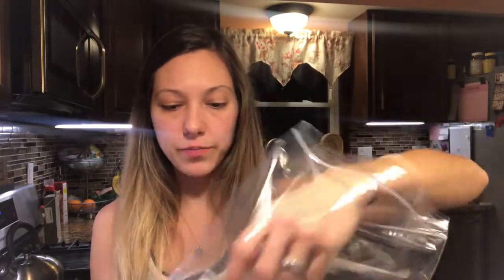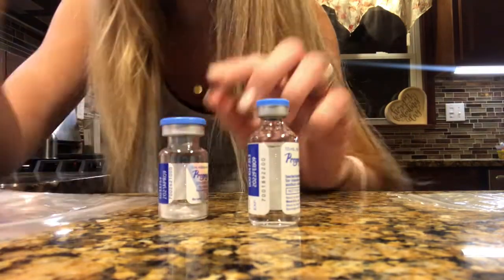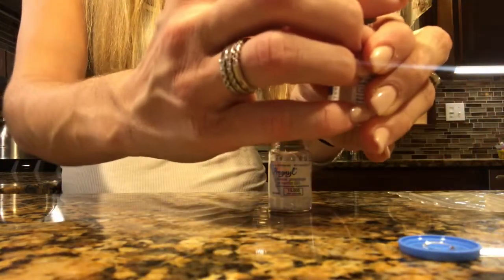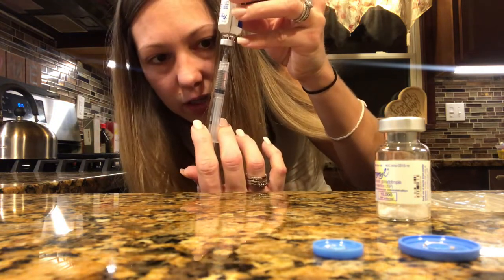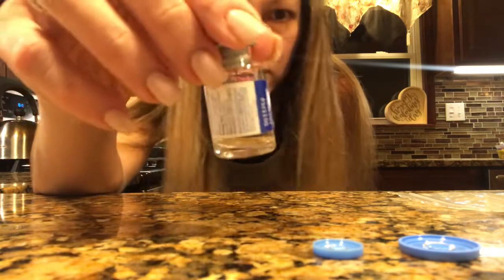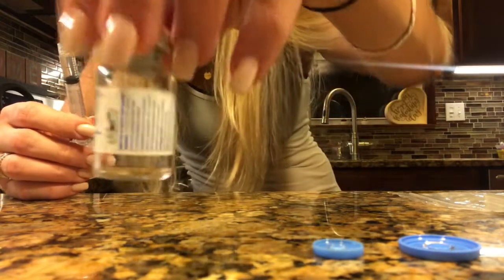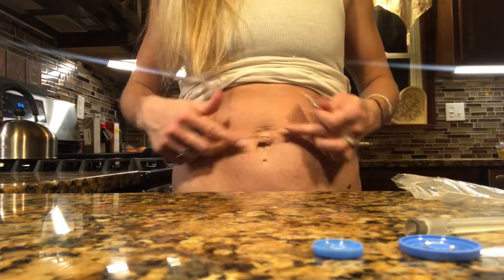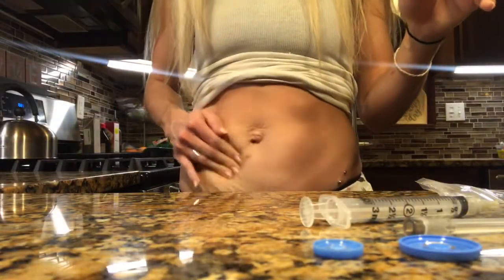IVF | Pregnyl Trigger Shot | How to Mix and Administer | Natural FET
How to mix and administer a pregnyl HCG trigger shot for IVF AND FET.